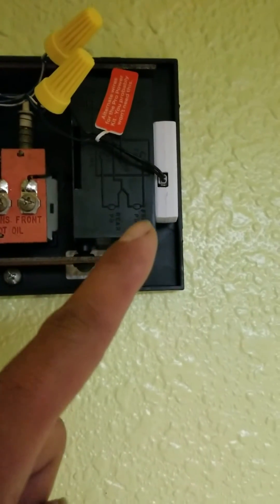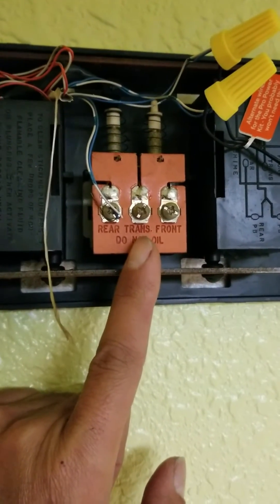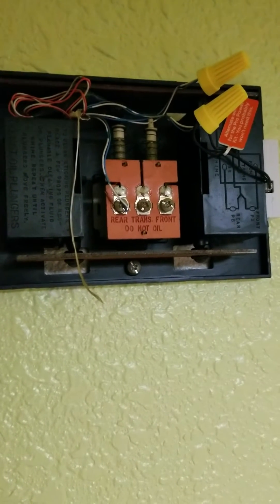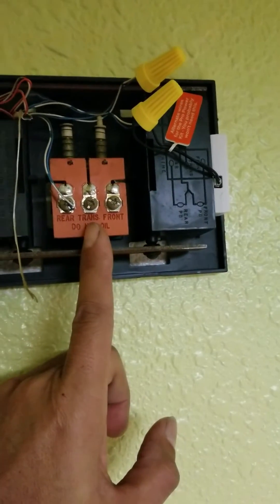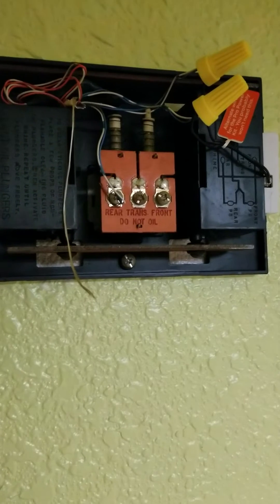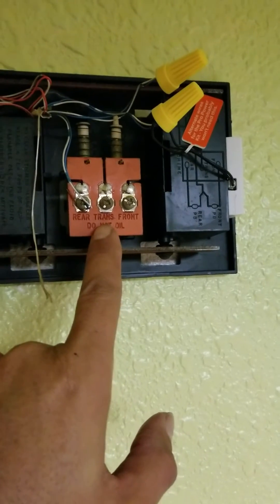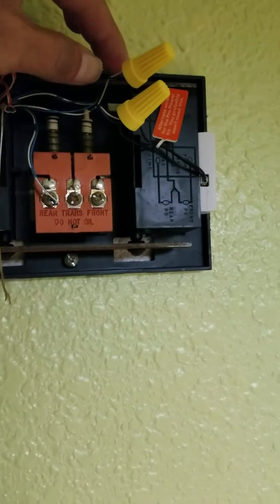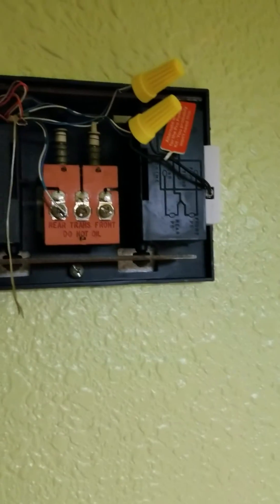Ring doorbell Pro choppy troubleshooting fix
An easy tip to get your Ring Pro working with clear audio and video